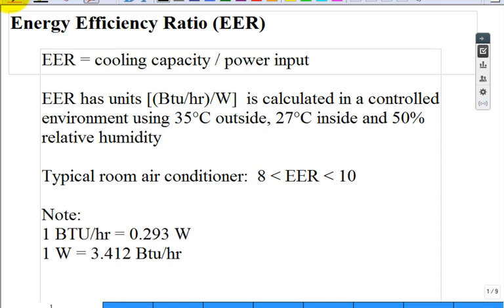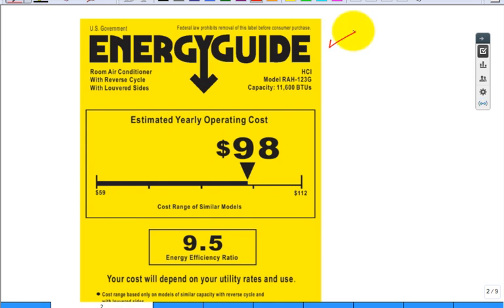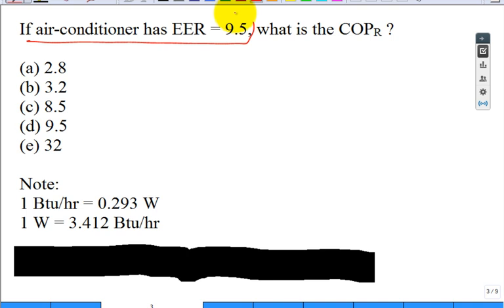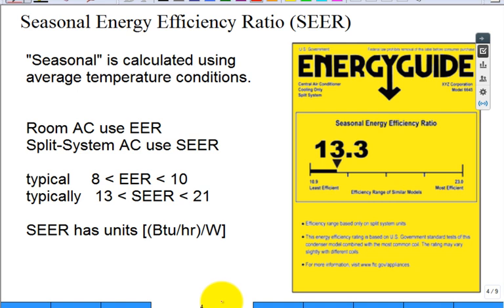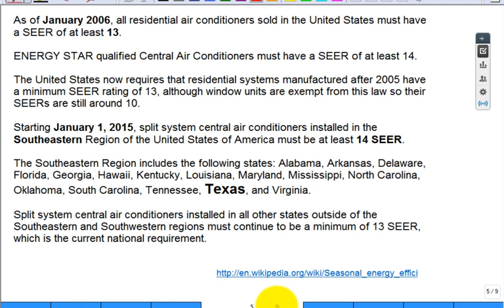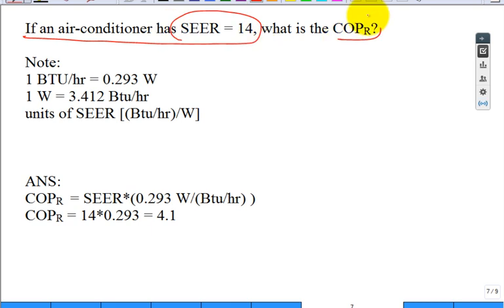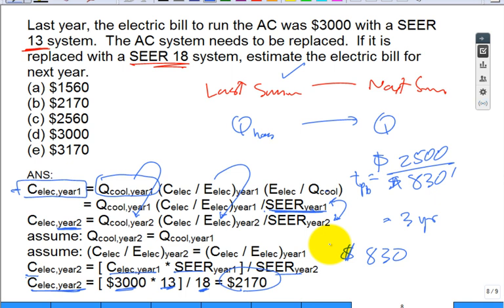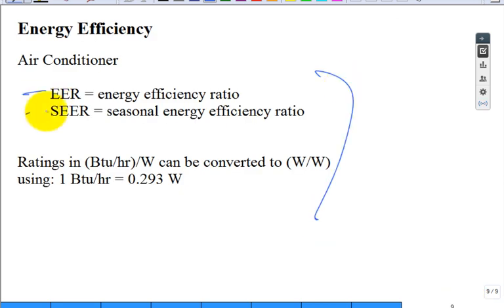air conditioning EER, SEER and COP